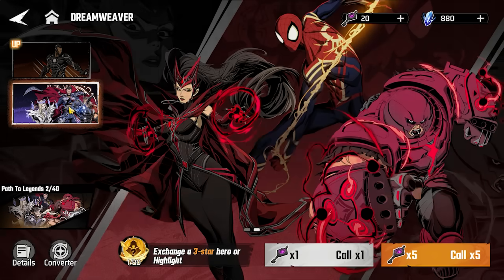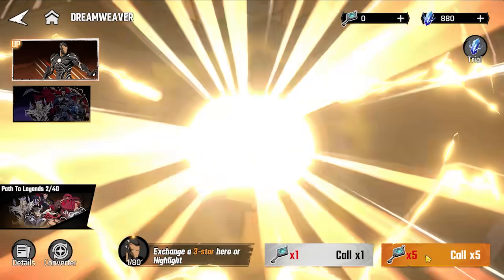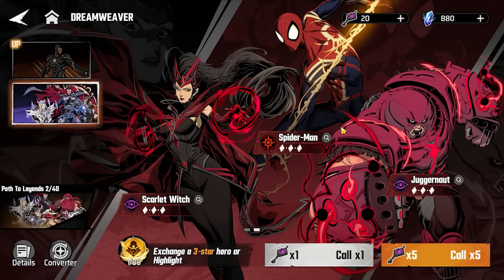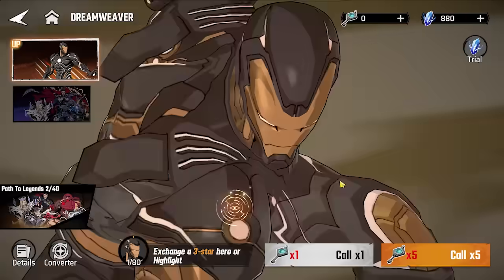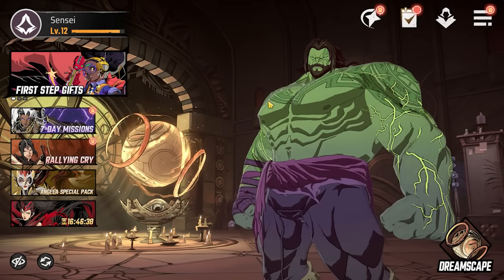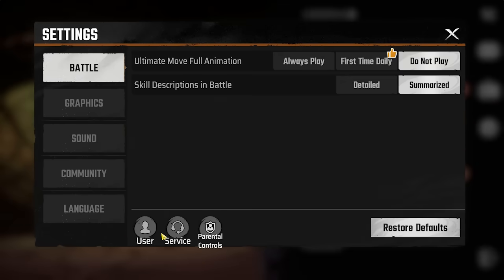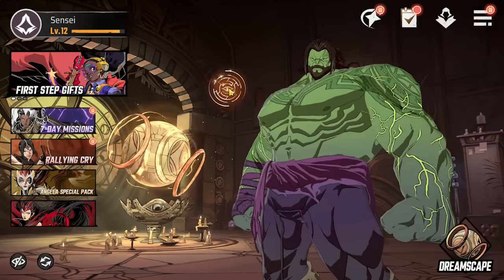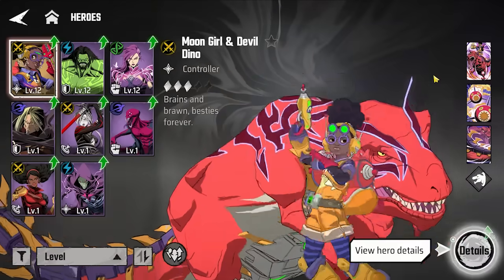*FAST & EASY REROLL GUIDE* BEST CHARACTERS TO PICK! HOW TO GET A PERFECT START (Marvel Mystic Mayhem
🎯 FAST & EASY REROLL GUIDE! BEST CHARACTERS TO PICK! HOW TO GET A PERFECT START! 🎯
Just starting Marvel Mystic Mayhem? Rerolling is the key to getting the strongest possible opening lineup—but if you don’t know how to reroll efficiently or which characters to aim for, you could waste time or miss out on meta-defining units.

This guide shows you exactly how to reroll fast, what to prioritize, and which characters give you the best long-term value as a F2P or light spender.

🌀 IN THIS VIDEO:
⚡ Step-by-step: How to reroll fast on iOS & Android
🔁 How many rerolls you get + how to reset
🌟 Who to pull for – best characters for early game & future content
📊 Class & team synergy explained (Striker, Controller, Defender, Fighter)
🎯 Which banners to reroll on at global launch
📈 High value units vs bait picks
📉 Common reroll mistakes that slow down your progress
💡 Reroll tier list overview for new players

If you’re looking for:
🔹 How to reroll in Marvel Mystic Mayhem
🔹 Fastest way to reroll on mobile
🔹 Best characters to pick when rerolling
🔹 Reroll tier list for Marvel Mystic Mayhem
🔹 Reroll guide for F2P players
🔹 Who to pull on day 1
🔹 Best early game team comps
🔹 How to get a perfect start without spending

💬 Which character did you reroll for? Got lucky or still resetting? Sound off below! 👇